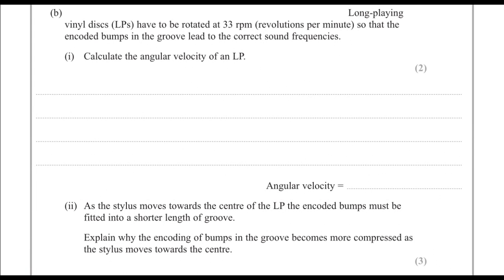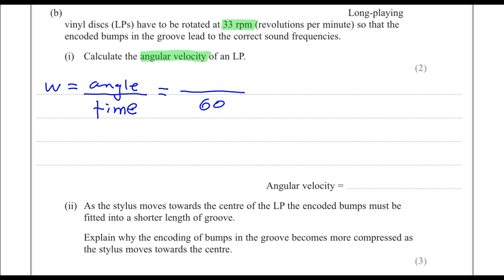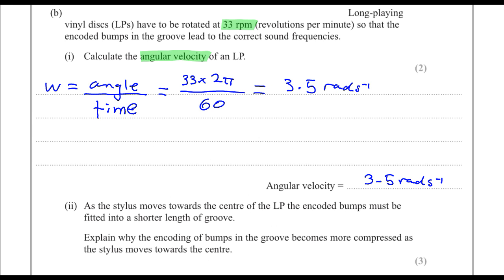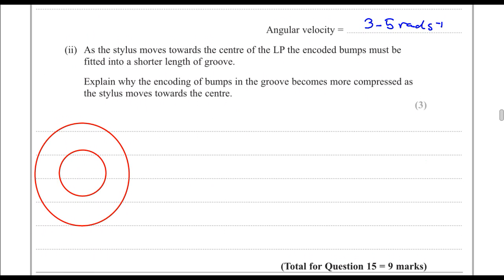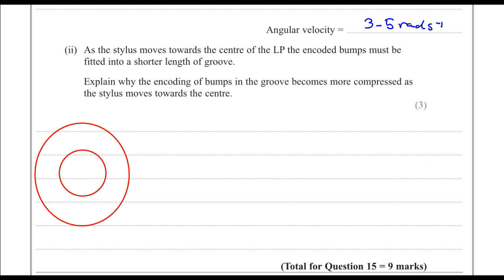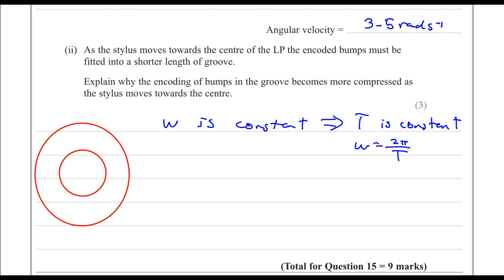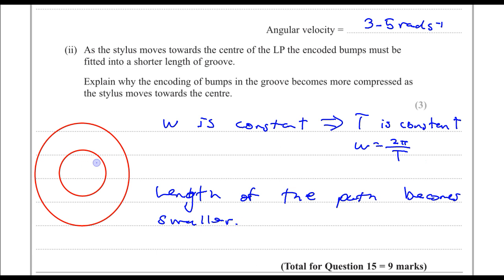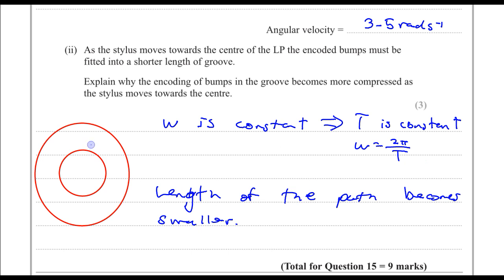Edexcel Physics A-level January 2012 Unit 4 Q15b